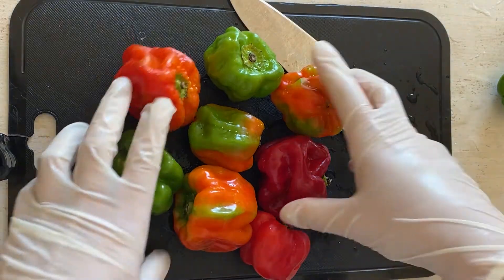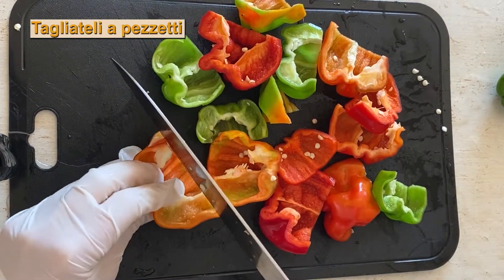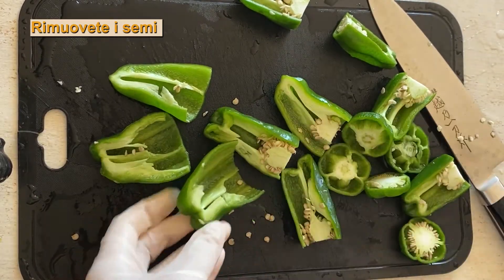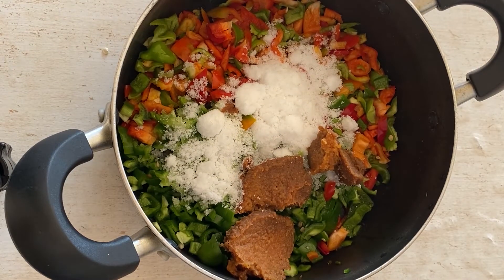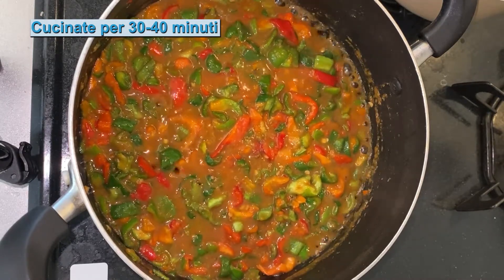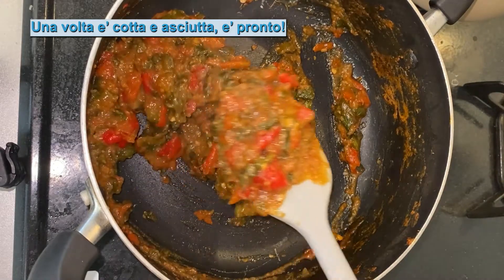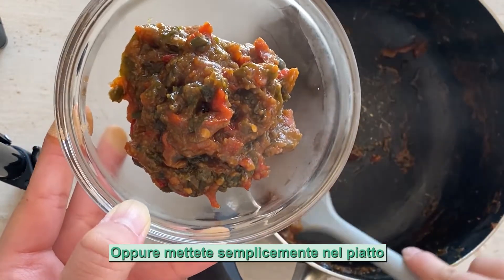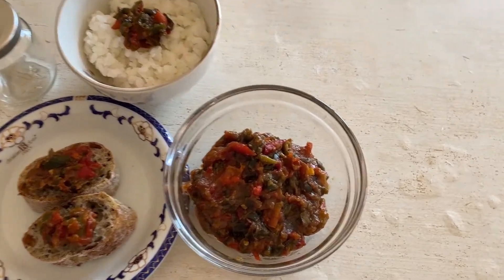Come preparare Kosho Miso(Pesto di Miso Piccante イタリア語の胡椒味噌のレシピ): Ricetta della Cucina Giapponese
0:00  Apertura
0:34  Introduzione
1:14  Descrizione dei ingredienti
1:52  Procedimento: Come preparare Miso
13:33  Conclusione

Ciao🙋‍♀️Io sono Aoi, sono giapponese. Amo cucinare e anche insegno la cucina online.

Oggi prepariamo Kosho Miso (Pesto di Miso Piccante giapponese).

Al fine d’estate, usando i peperoncini freschi e miso, facciamo il pesto come un tipo di conserve. Usiamo questo pesto per mangiare il riso bianco e per gli altri.
Questa volta uso i peperoncini locali, si chiama Botan Kosho, che e’ originario della prefettura di Nagano.

Allora cominciamo?🍳

Online lezione della cucina giapponese da Aoi

- Ingredienti -
300g Botan Kosho
150g Peperoni verdi
5tbsp Miso
3tbsp Zucchero
2tbsp Sake (Vino di riso o vino bianco)

- Sottotitolo di procedimento -
Tagliate Botan Kosho (peperoni locali dalla prefettura di Nagano)
Rimuovete i semi
Tagliateli a pezzetti
Metteteli nella pentola
Tagliate i peperoni verdi
Rimuovete i semi
Tagliate a pezzetti
Metteteli nella pentola
Aggiungete 3tbsp zucchero
Aggiungete 5tbsp Miso
Aggiungete 2tbsp Sake
Cucinate a fuoco medio basso
Mescolate bene
Cucinate per 30-40 minuti
Una volta e’ cotta e asciutta, e’ pronto!
Potete usare barattolo per conservarlo
Oppure mettete semplicemente nel piatto
Potete mangiarlo sopra di riso bianco.. molto buono
O potete mangiarlo anche sulle bruschette

〜Miei altri video〜
Come preparare Curry giapponese (Il riso al curry giapponese イタリア語のカレーライスのレシピ): Cucina giapponese

Come preparare Shoyu Ramen(Ramen noodles alla salsa di soia イタリア語の醤油ラーメンのレシピ): Cucina giapponese

Come preparare Dorayaki originale giapponese（イタリア語のどらやきのレシピ）: Ricetta della Cucina Giapponese

〜Altri viedeo〜
da Veggie Channel

da Naturalmente Crudo

da YouMum

da Domande al Nutrizionista

da Corsi di Cucina Vegan - Chef Davide Maffioli

da Cocina Japonesa